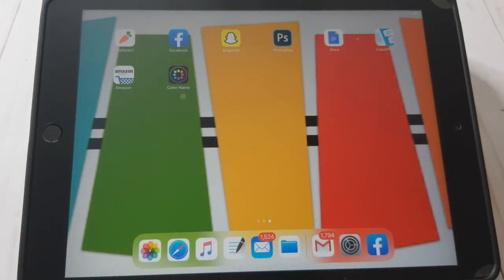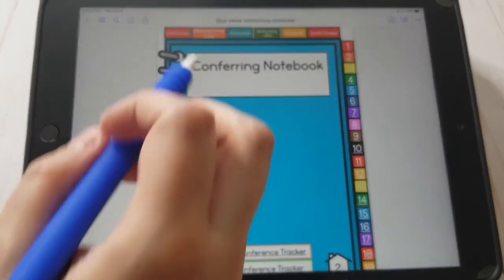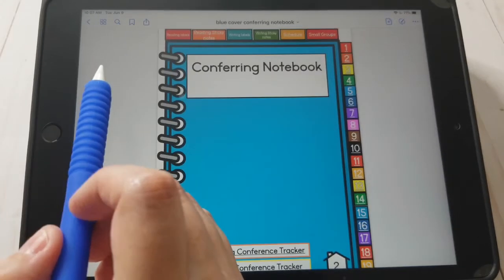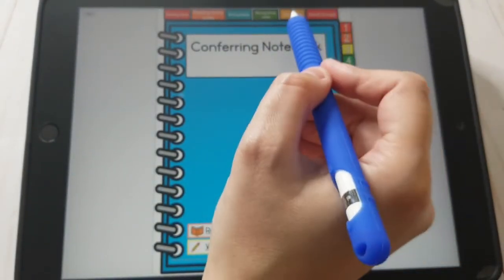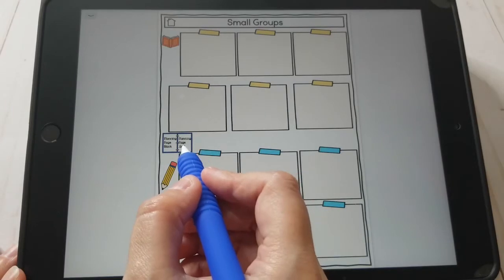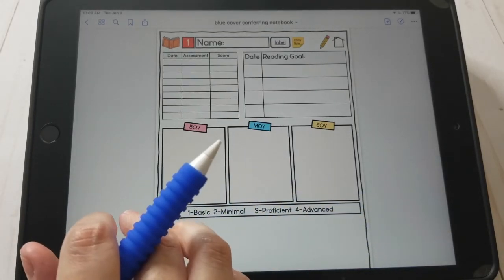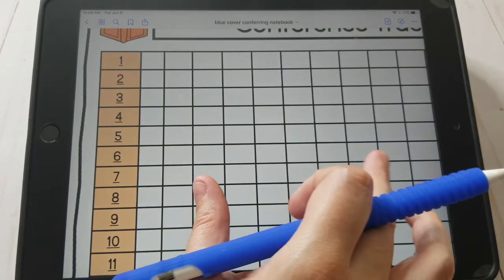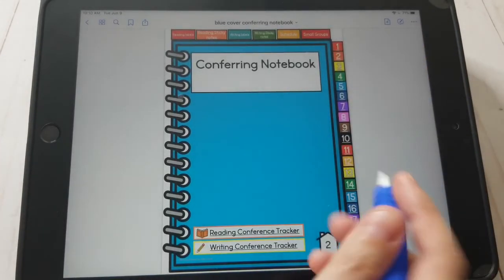Walkthrough of Digital Reading and Writing Conference Notebook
Walkthrough of My Digital Reading and Writing Conference Notebook!  Check it out!
You can find the Digital Reading and Writing Conferring Notebook

Apple Pencil
Case for ipad
Case for Apple pencil